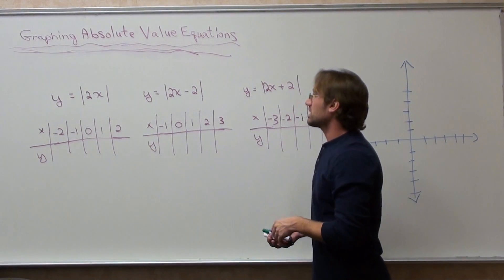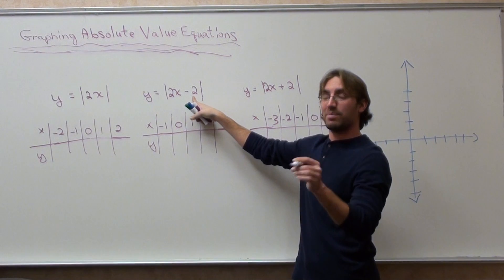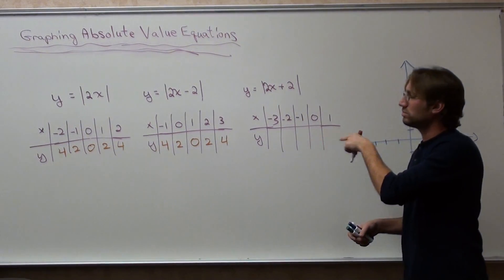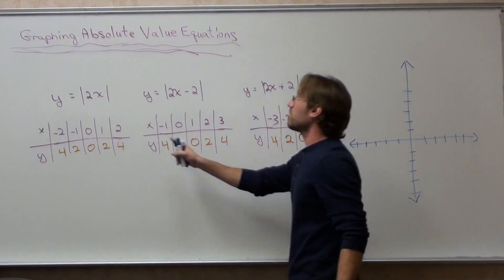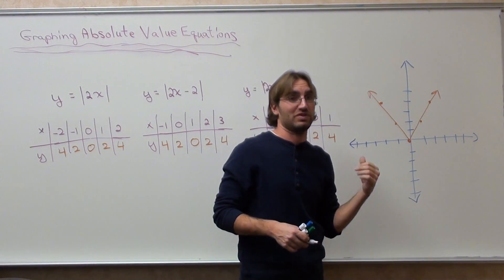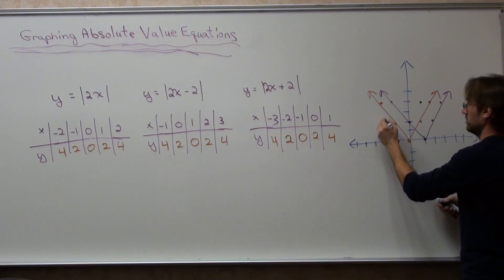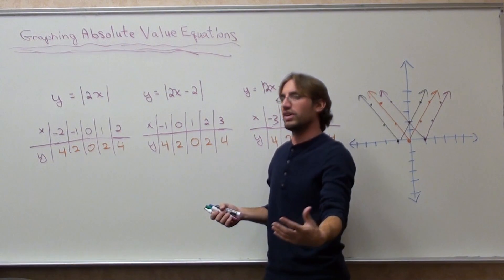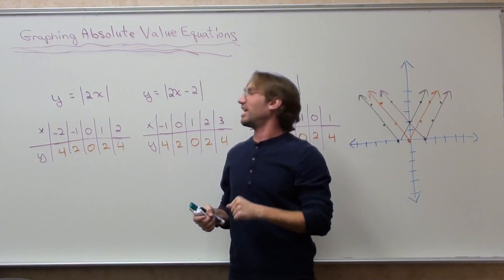Free Math Lessons Graphing Absolute Value Equations Part 2